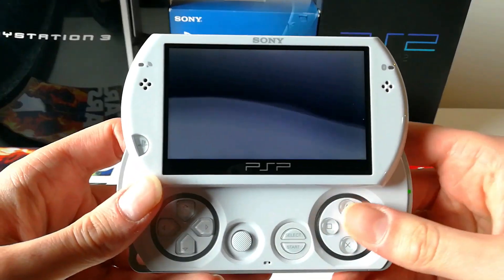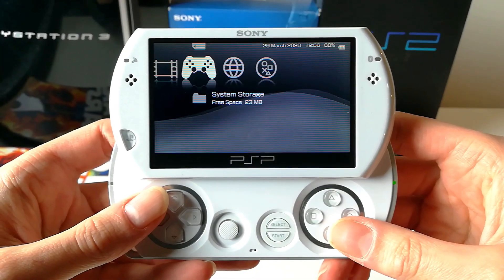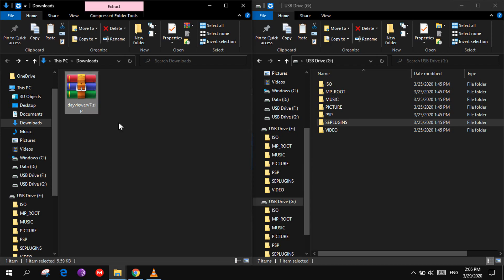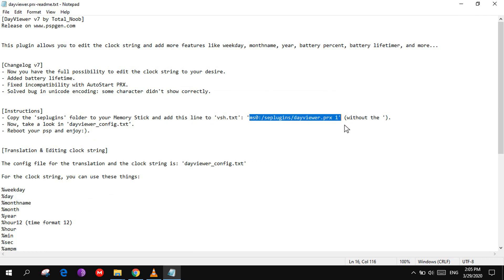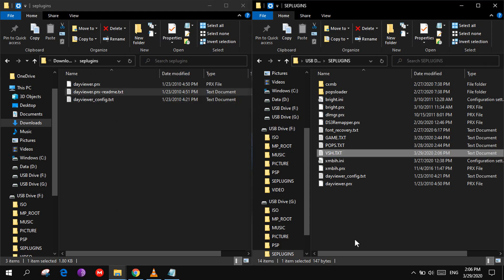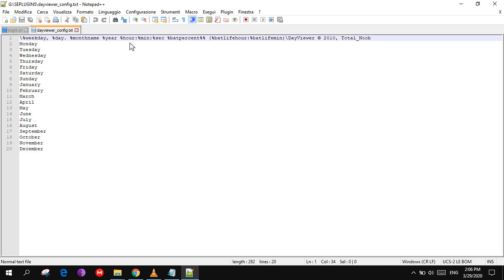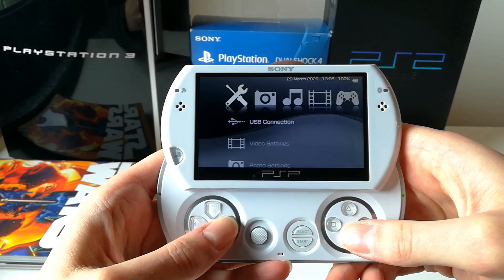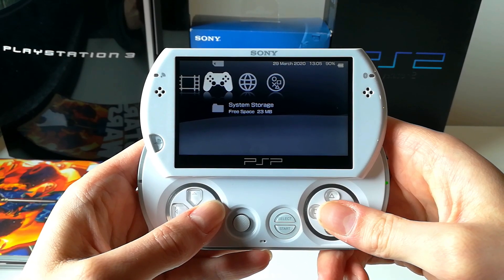How To Add a CUSTOMIZED STATUS BAR On PSP/PSPGo (Date, Time, Battery Percentage)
Hi guys, in this video I'll show you how to add a simple status bar next to your battery indicator to display DATE, TIME and BATTERY PERCENTAGE on your PSP/PSPGo.
It works on every Custom Firmware.